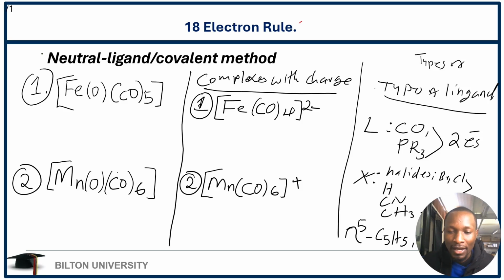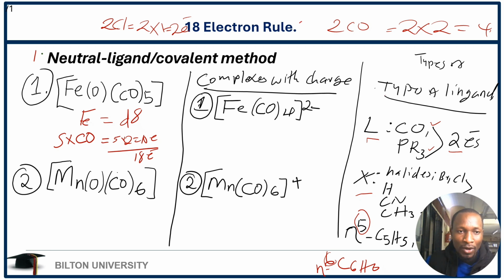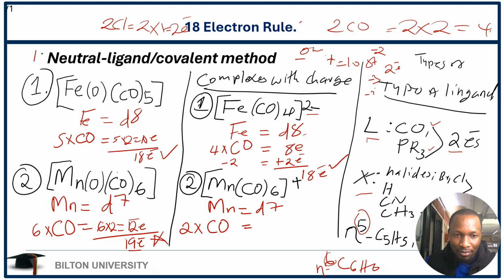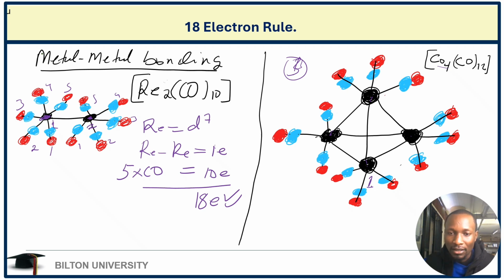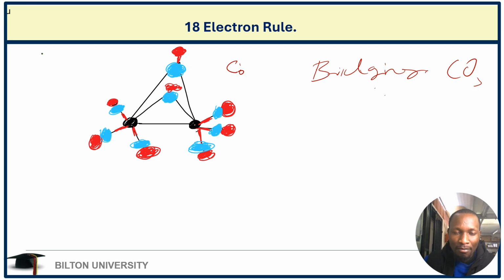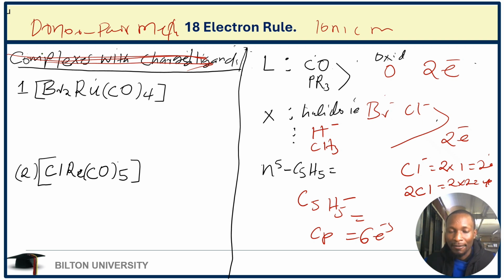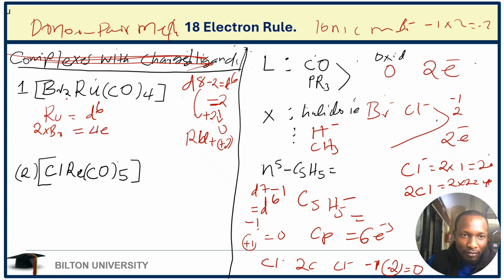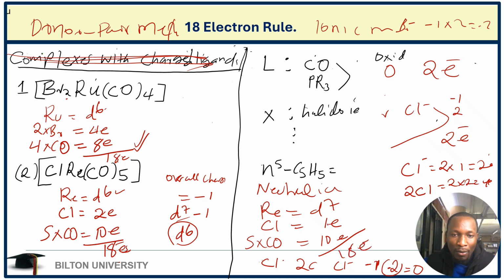18,Eighteen Electron Rule Tutorial in organometalic chemistry.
Both neutral ligand(Covalent) and Donor-Pair (Ionic) methods help to check if the organometalic complexes obeys the 18 electron rule.